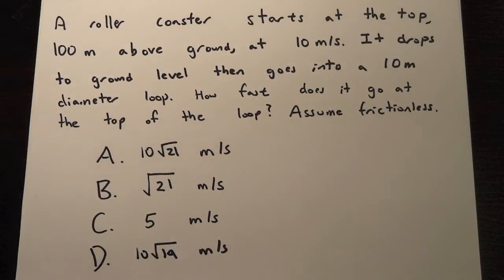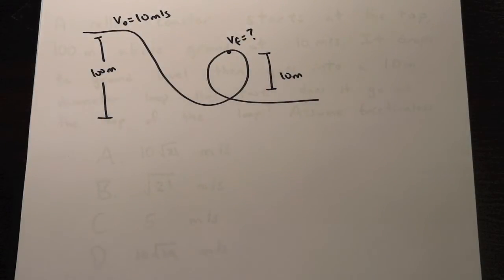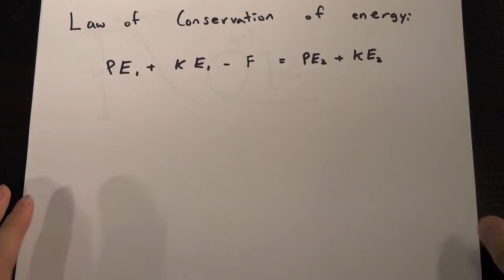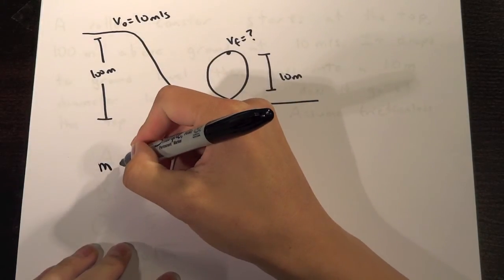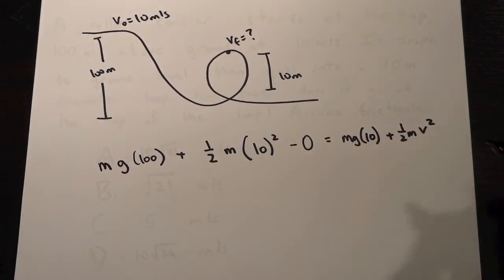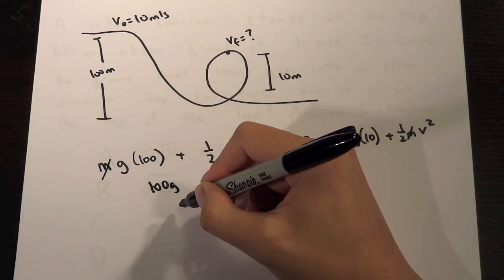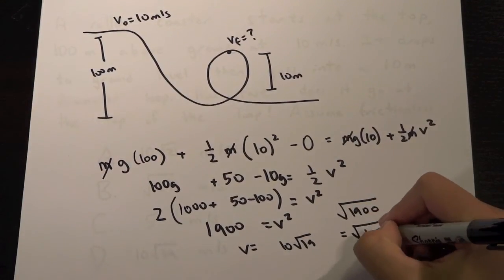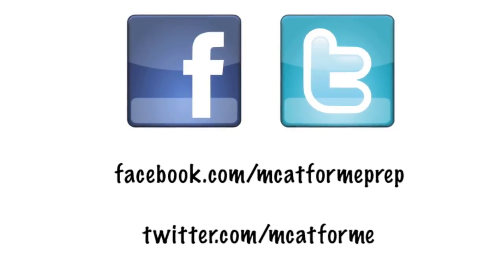MCAT Question of the Day 8 Physics Kinematics